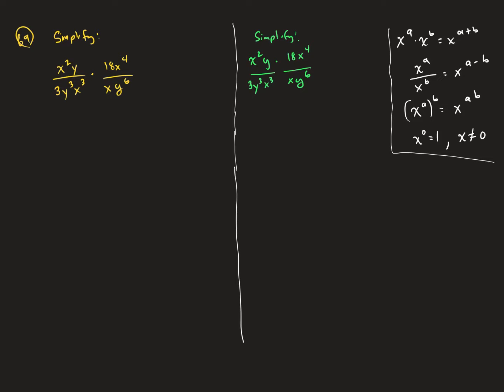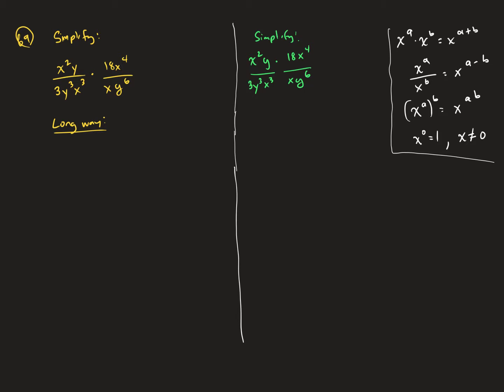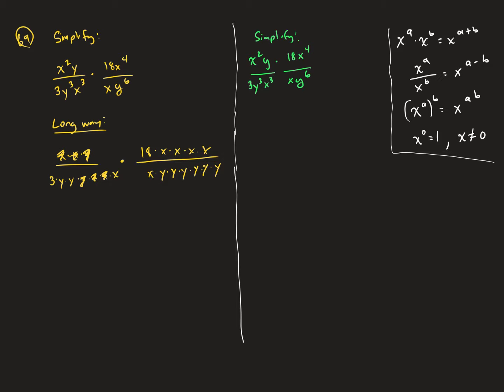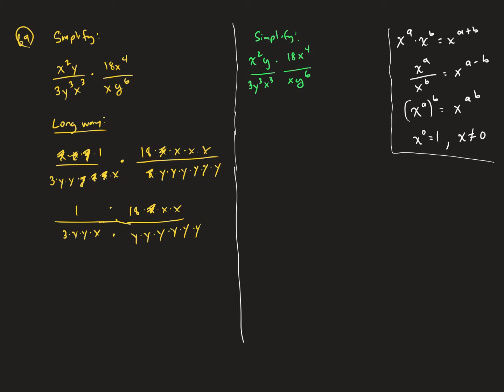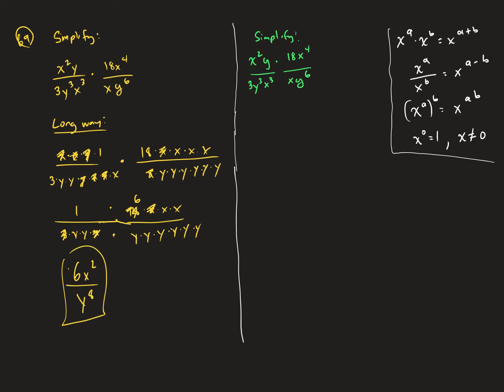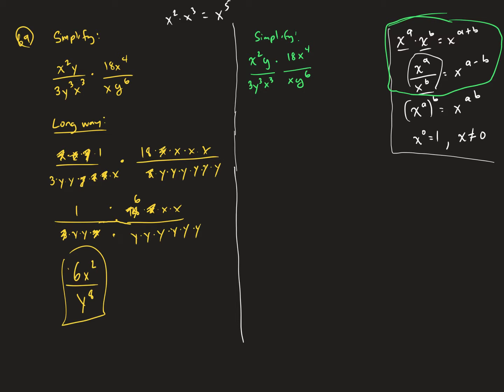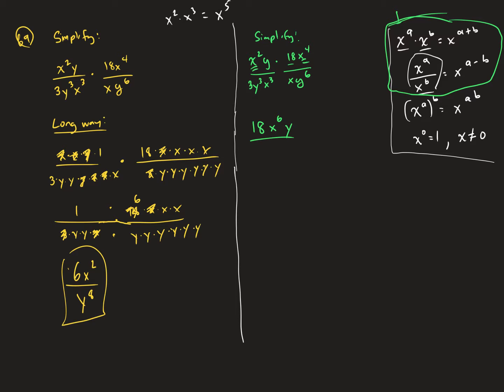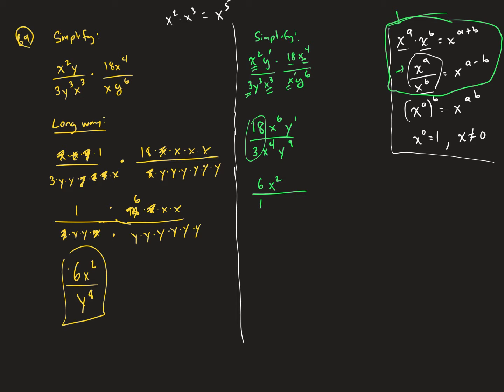AAII summer work 69.mp4